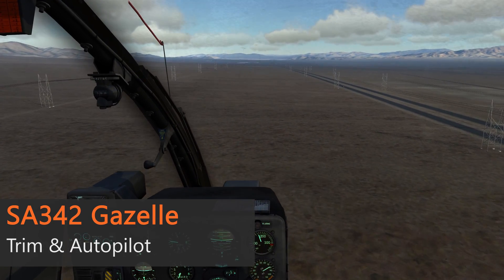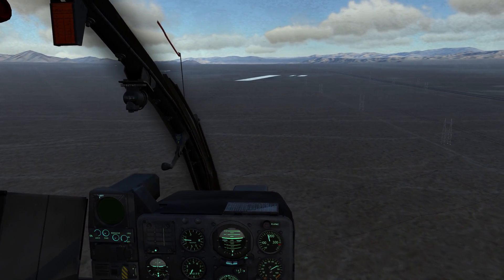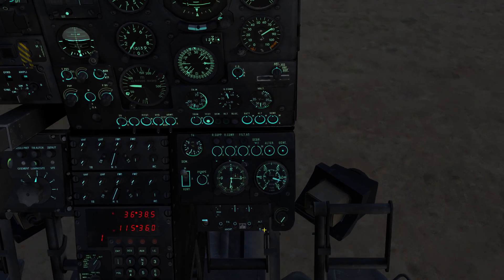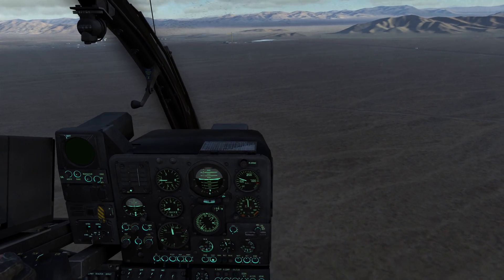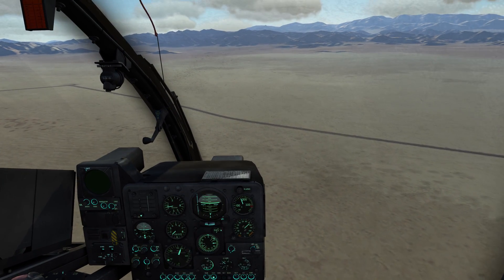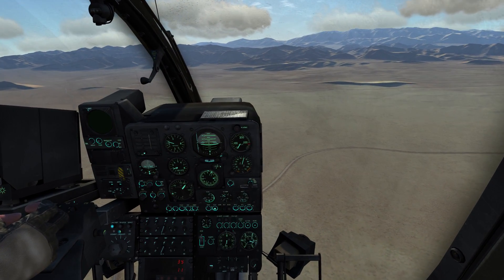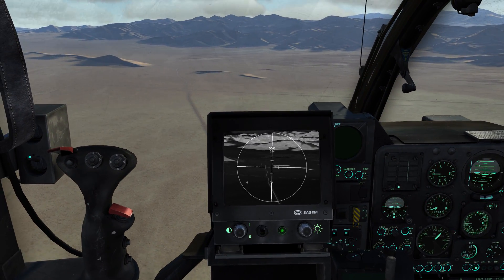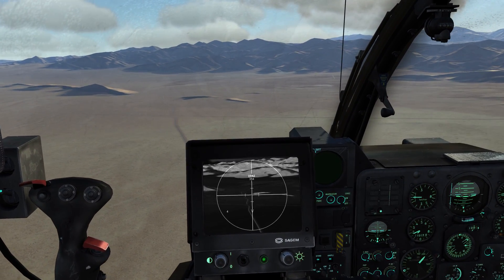[DCS] SA342 Gazelle Trim & Autopilot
In this video we will take a look at the trim system as well as the autopilot of the Gazelle.